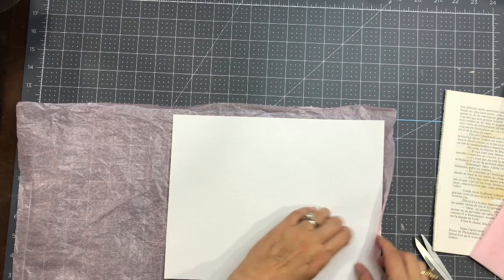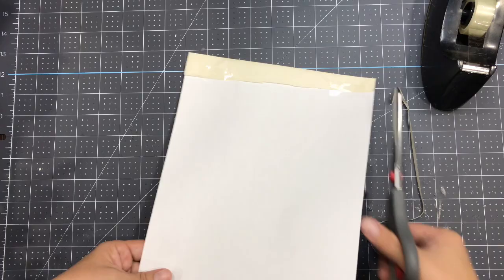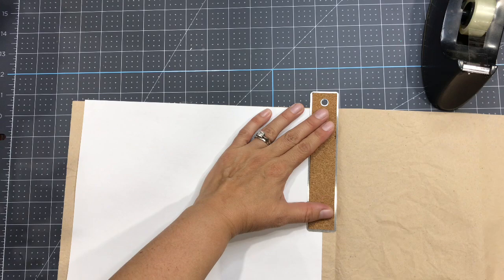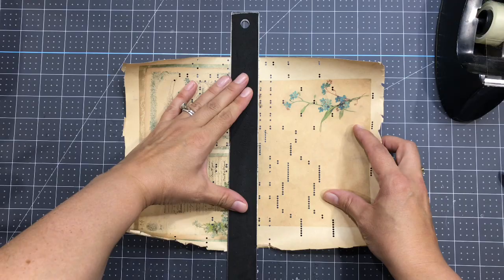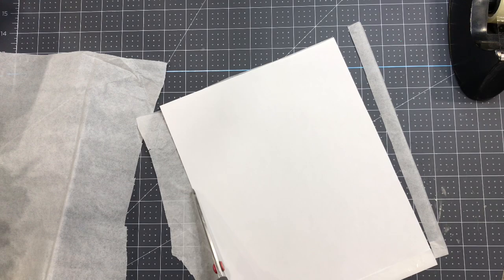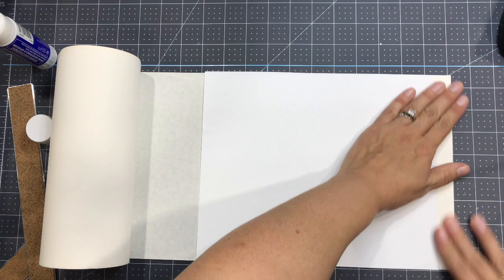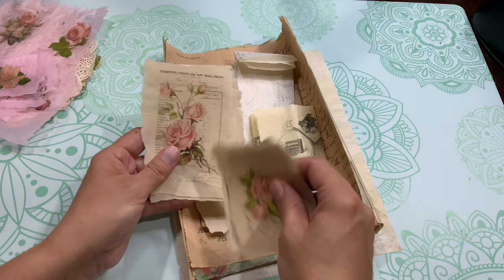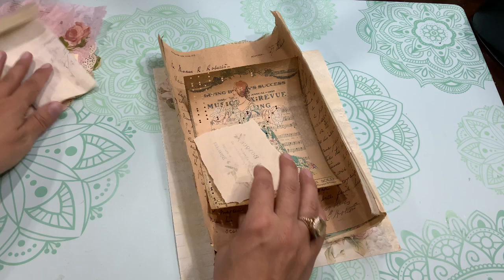Tutorial - Printing on thin paper, doilies and vintage piano roll paper, tissue paper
Printable / digital kit used:
Antique Labels #2 kit
Vintage documents & legal papers
Back in Time kit
Antique collection and a Victorian lady kit
Vintage elements kit

Junk journals and creations available in my Odulcina Journals Etsy shop:

Odulcina - Ödulcina